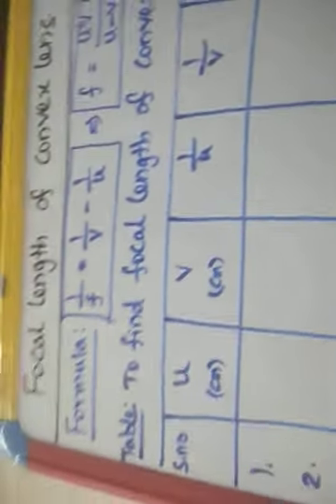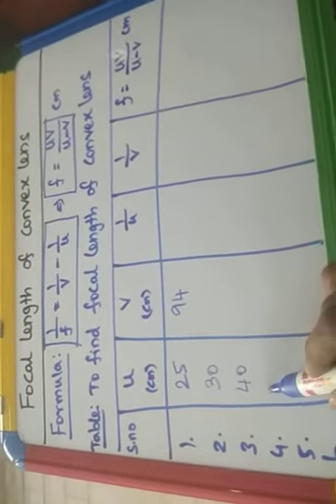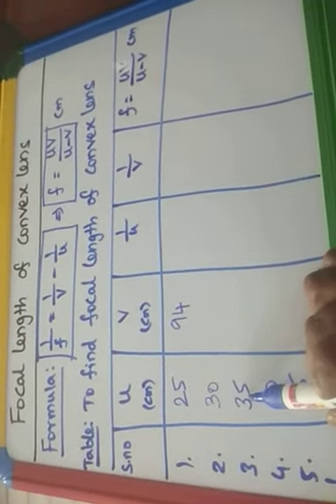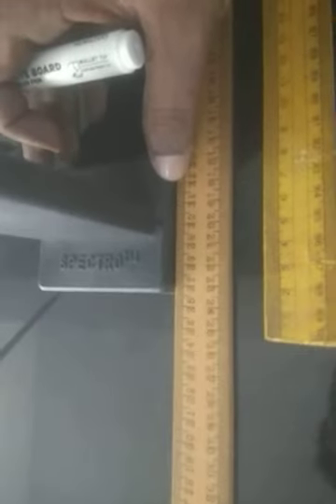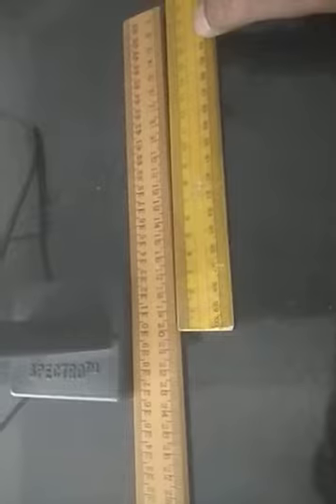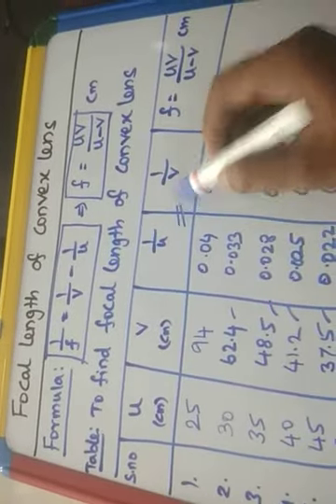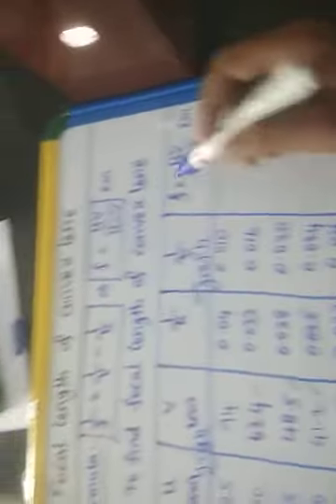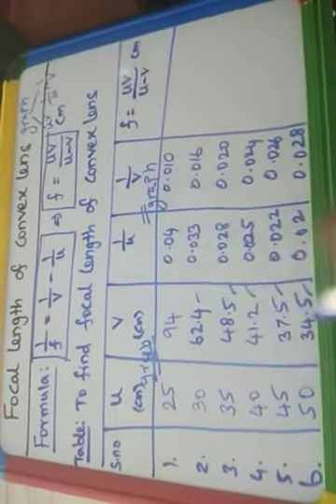Class 12 Expt 5 convex lens part 2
Experiment - convex lens